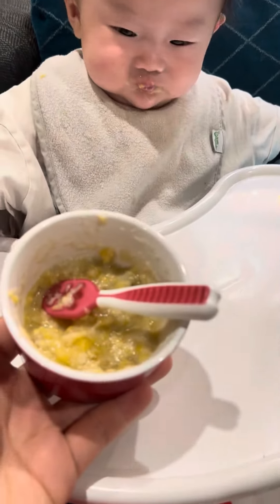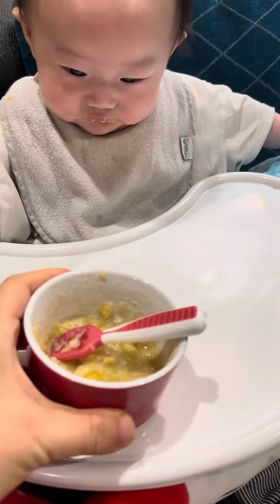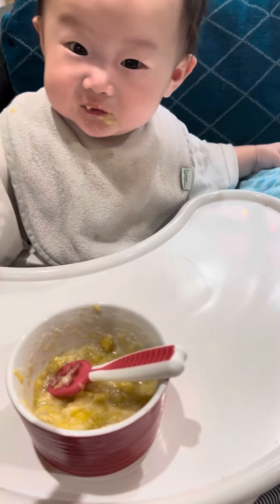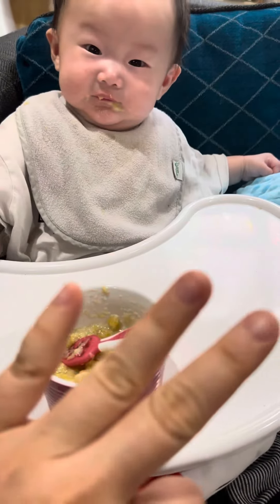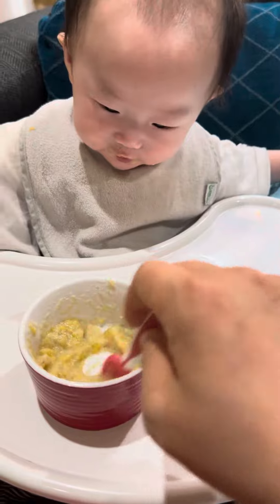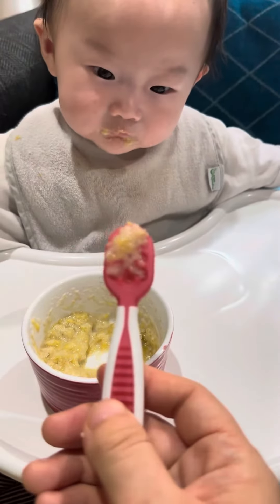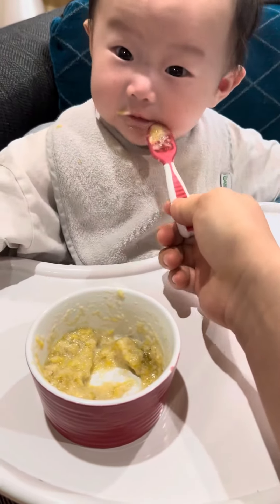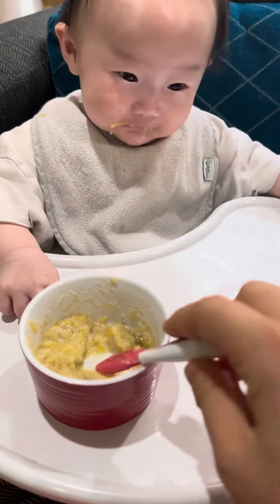babyfood Warm and Fast | 1min breakfast |stage 1 banana and cereal